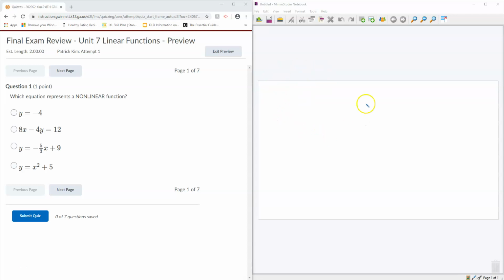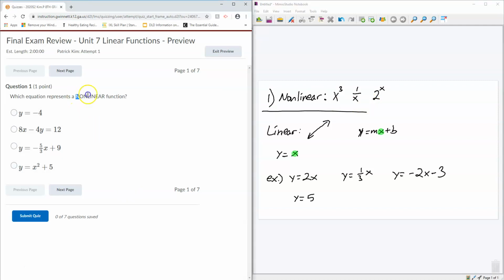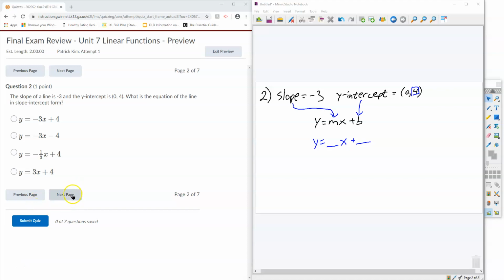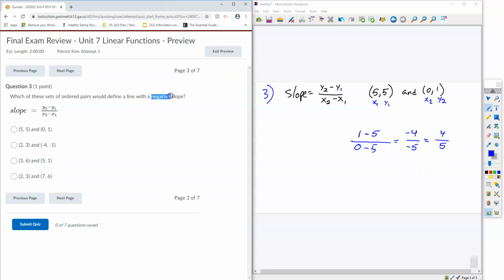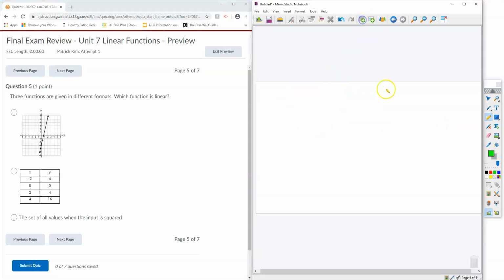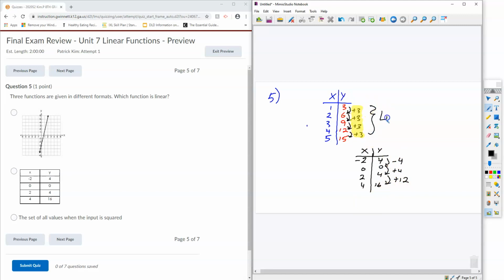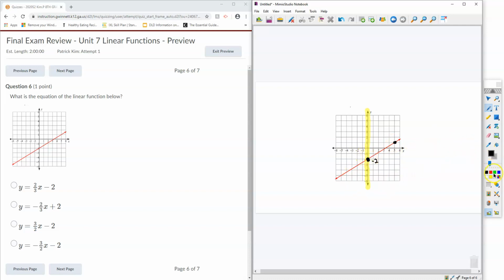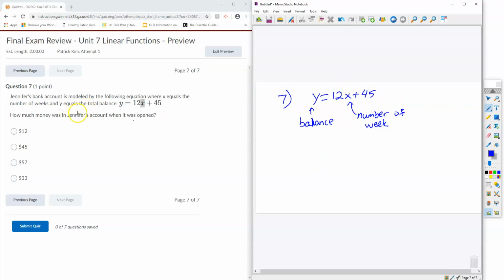Unit 7 Linear Functions Review Video Notes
00:00 - Intro and Directions
00:26 - Question 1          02:10 - Question 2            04:02 - Question 3
06:37 - Question 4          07:35 - Question 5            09:48 - Question 6
12:22 - Question 7

13:43 - ANNOUNCEMENTS